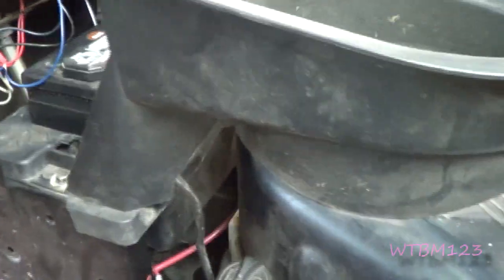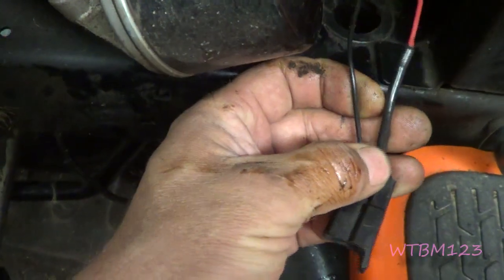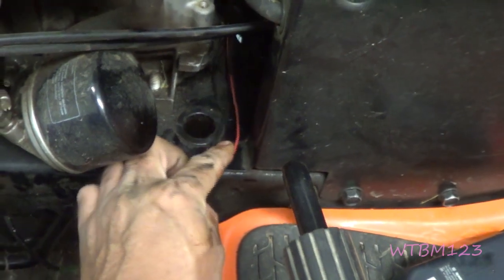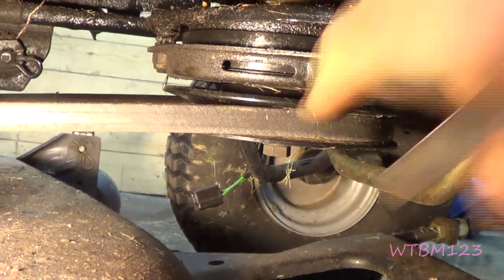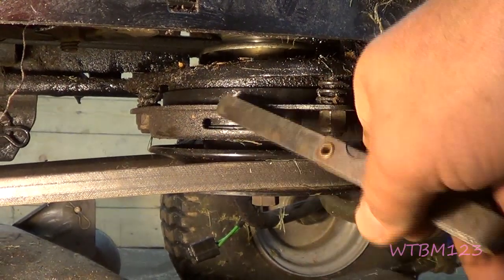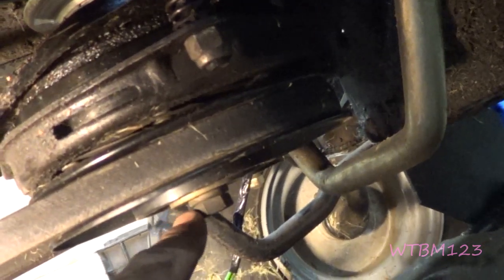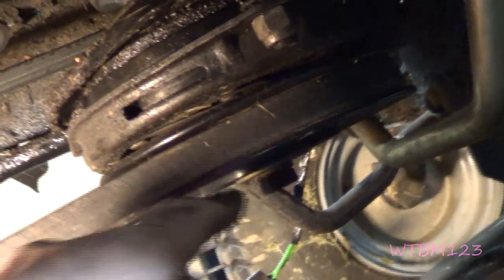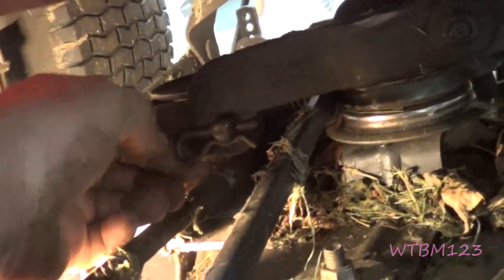Mower PTO Switch Melts and Mower Deck Remove, Husqvarna Craftsman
Mower  PTO Switch Melts and Mower Deck Remove, Husqvarna   Craftsman. On this Husqvarna riding mower the PTO switch for the electric clutch kept getting hot and melting the switch and sometimes the plug as well. When it came to me I put in a new switch and checked current draw on the clutch. It showed 16 amps . I also took a ohms reading and it was 0000. The air gap on the electric clutch was not to large so i was sure the clutch was bad. The pto switch can get very hot if the clutch is going bad , like on this Husqvarna , and a lot of Craftsman riding mowers.
I also remove the mower deck on this Husqvarna  in the video.
Test electric mower clutch, Pto switch melts.
Wtbm123 Ogura electric clutch